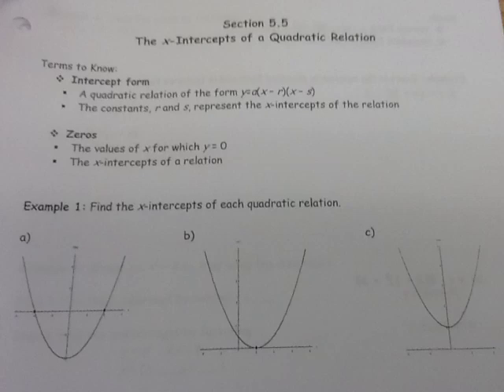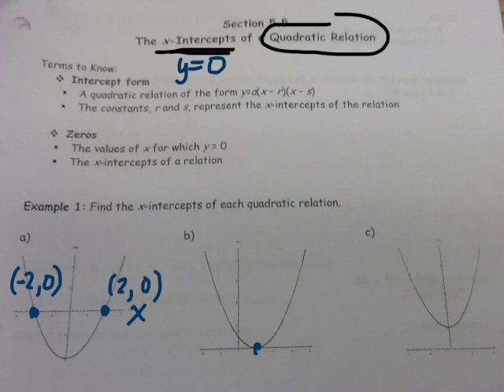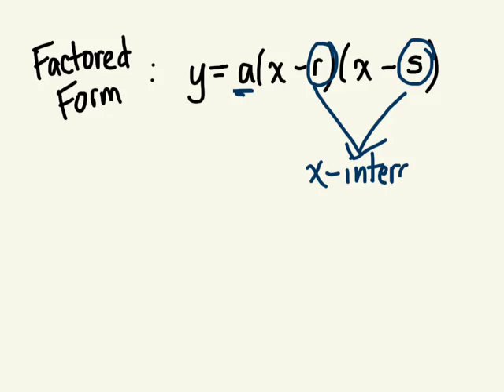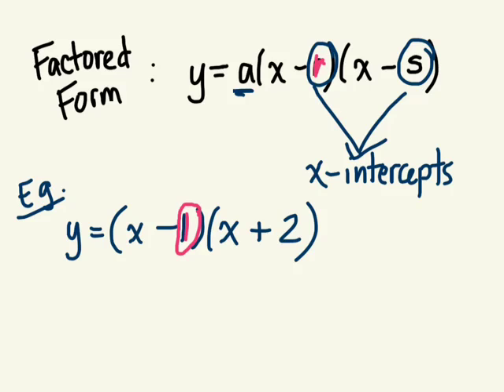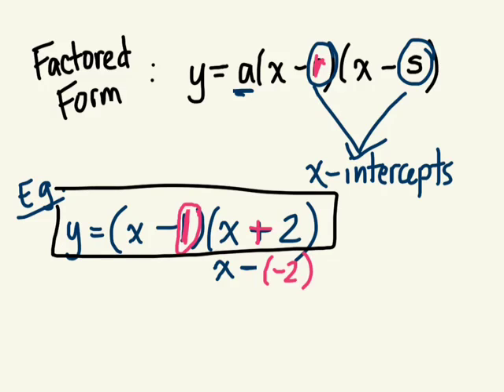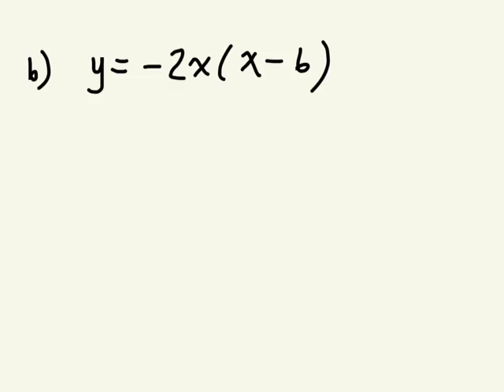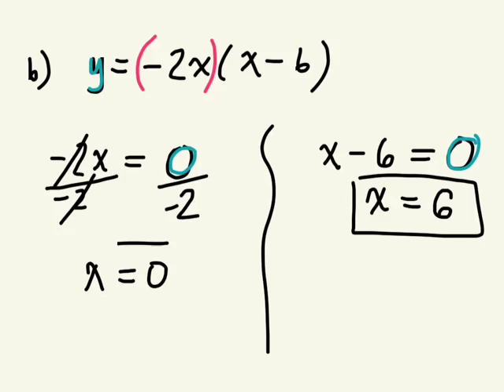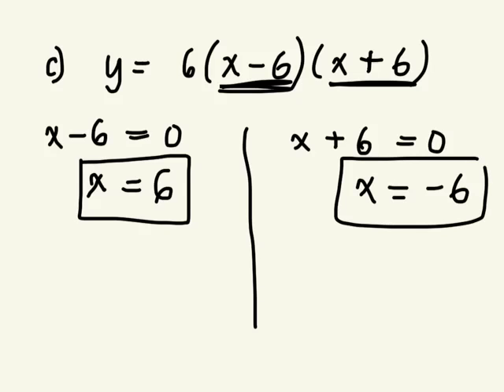How to learn X intercepts and factored form of quadratic relations (Gr 11 College)